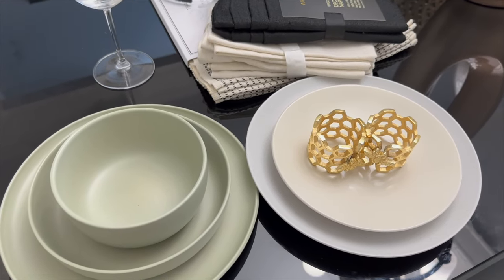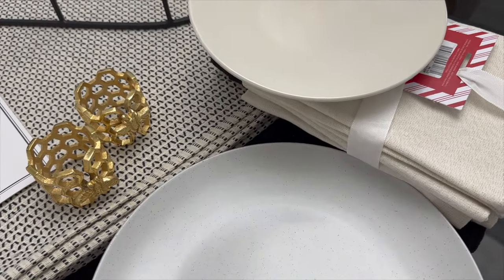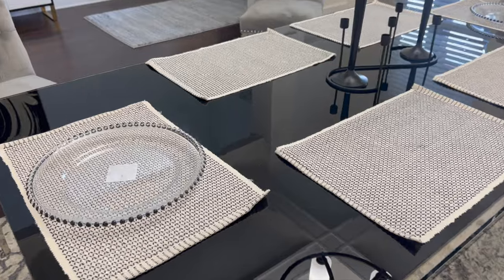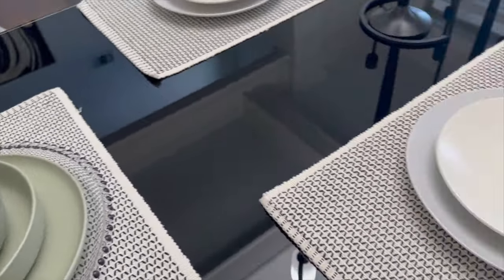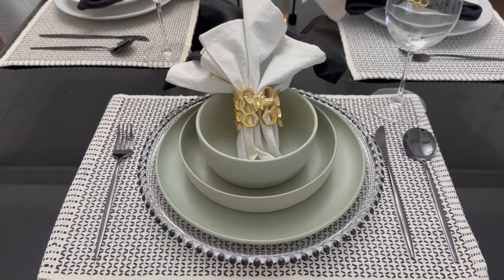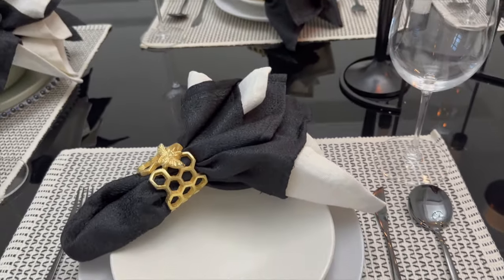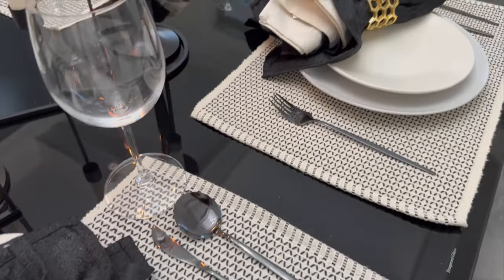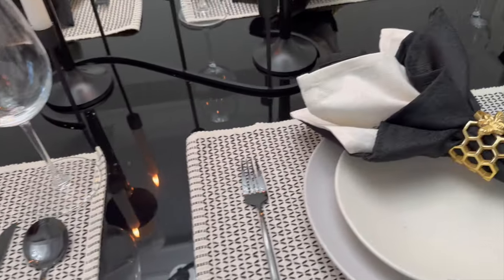Pottery Barn Inspired Tablescape | Spring Dining Room Refresh | Spring Tablescape Ideas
$ChelomieC

Watch Fashion Haul Here:
 • FIRST Ever Fashion Haul | SHEIN  TRY ...